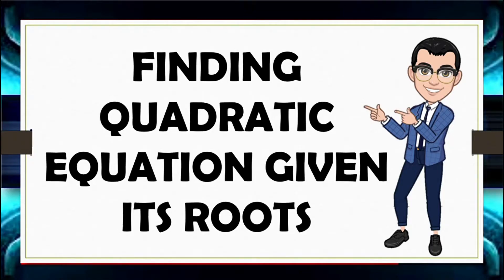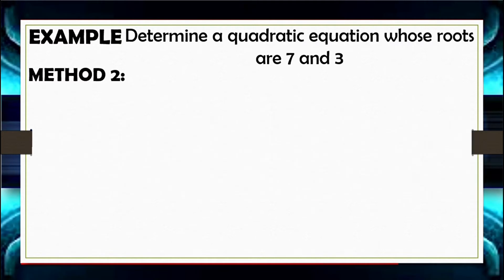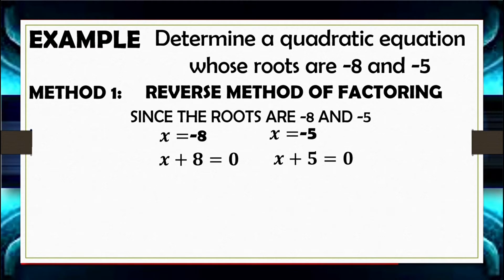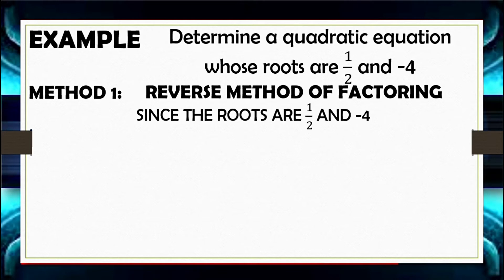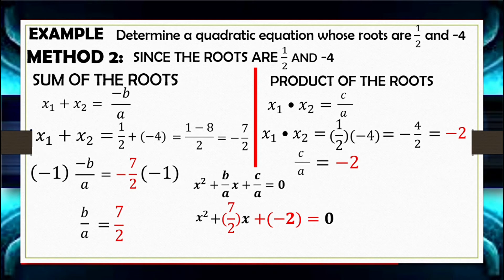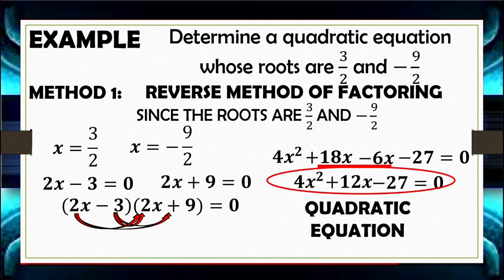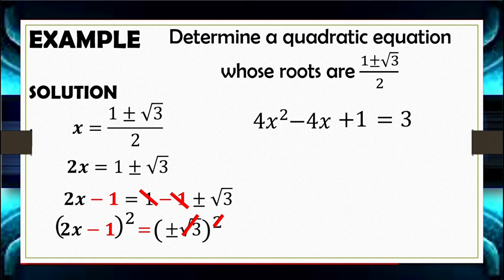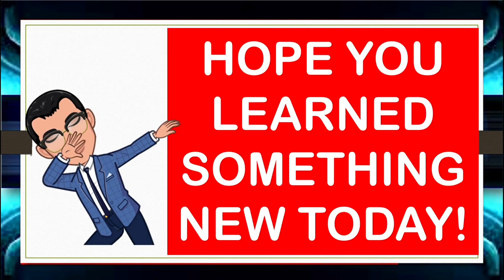HOW TO DETERMINE QUADRATIC EQUATION WHEN ROOTS ARE GIVEN(MATH TUTORIAL)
In this video, learners will be able to determinethequadraticequationwhenrootsaregiven This content discusses the different methodsonhowtofindquadraticequation when its solutionsorroots are given. These include reversemethodoffactoring and applying concepts of sumandproductoftheroots for the roots or solutions which roots are rationalnumbers and alternativemethod when irrationalnumbers are provided. This video mathtutorial provides adequate examples for learners to understand well this mathlesson and be learned
Please watch the whole content to understand well this lesson.
Please join also our MATH SURE WIN MATH TUTORIAL GROUP ON FACEBOOK!